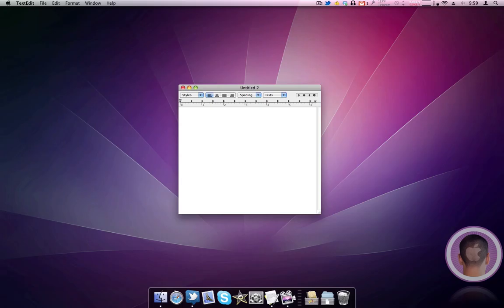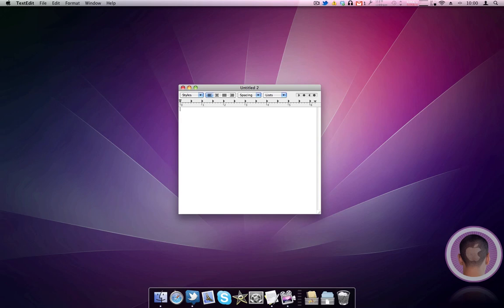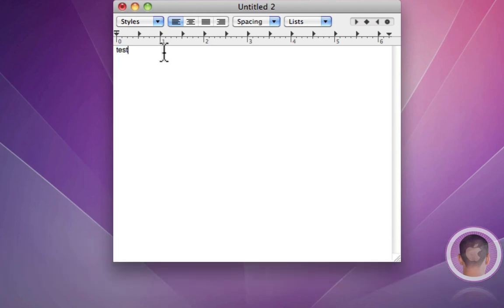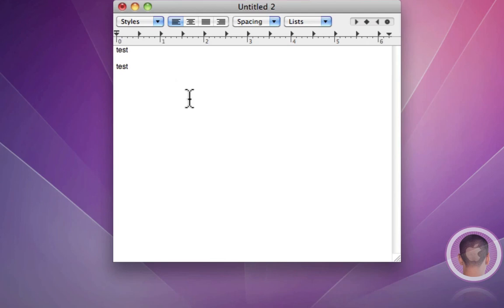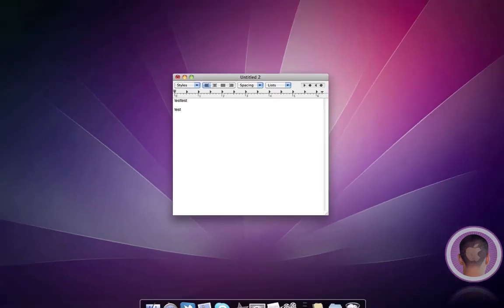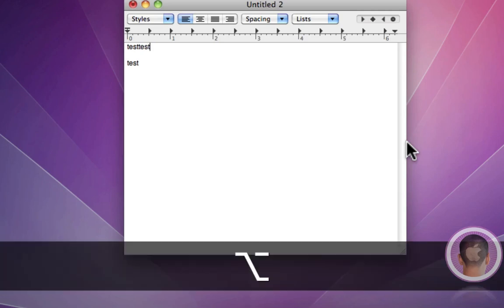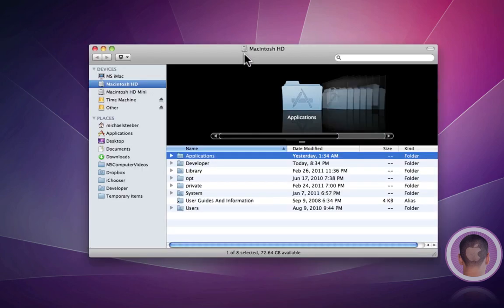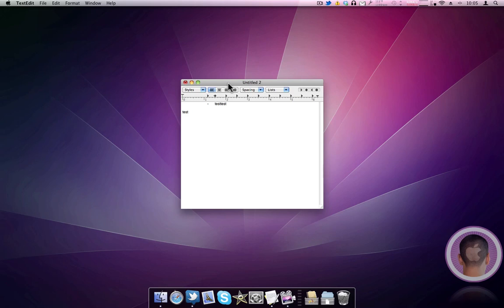Keyboard Shortcuts In Mac OS X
A video of the top 10 keyboard shortcuts in Mac OS X, and how they compare to the Windows counterparts.